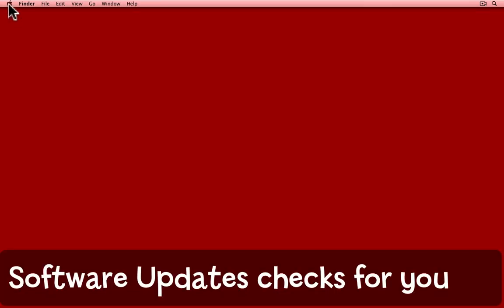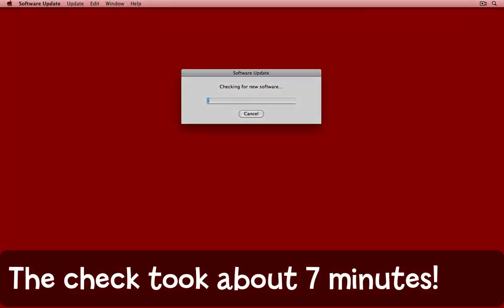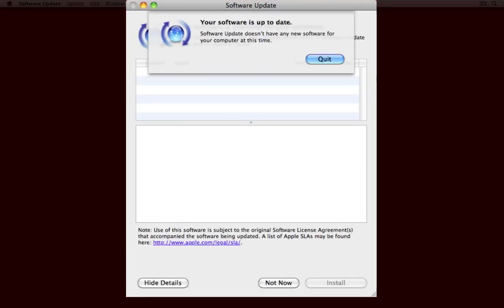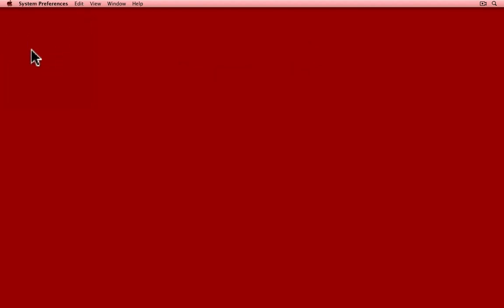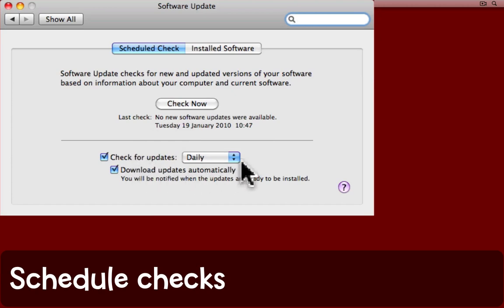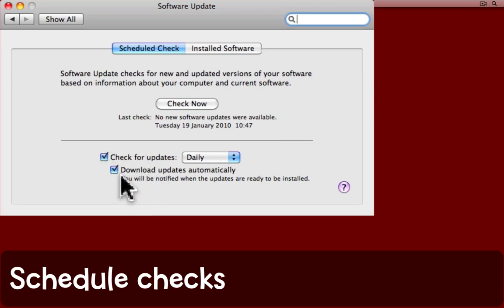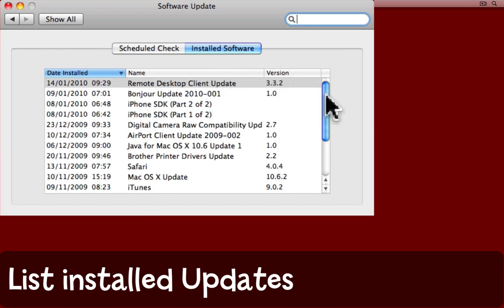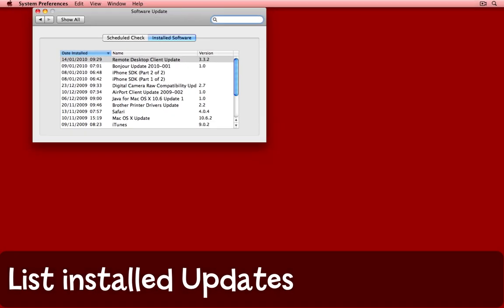Set up automatic Software Updates on a Mac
Set up automatic Software Updates, Mac Tip #420, 20 January 2010.  If you want it to, your Mac will automatically update its Apple Software. Here's how to set it up.